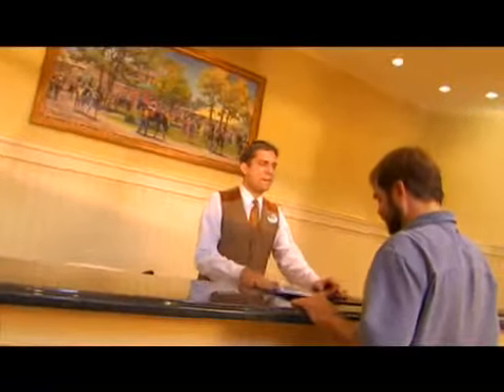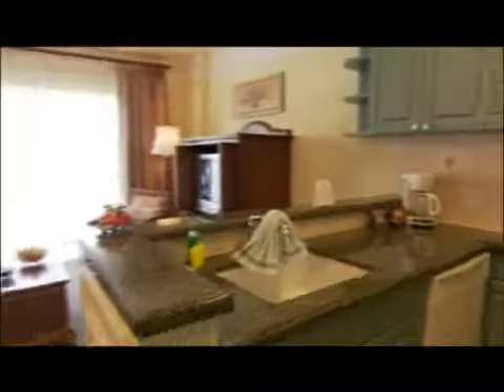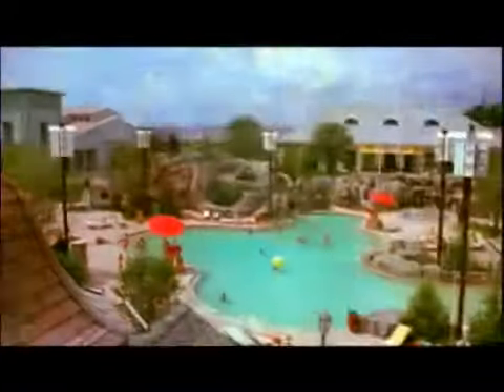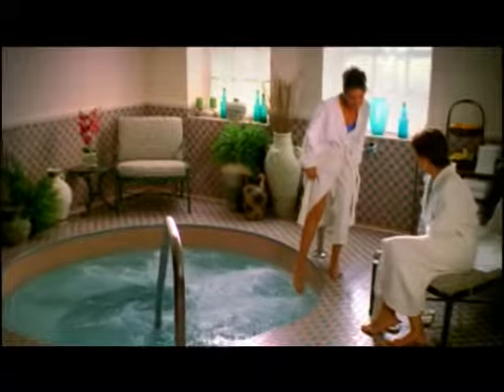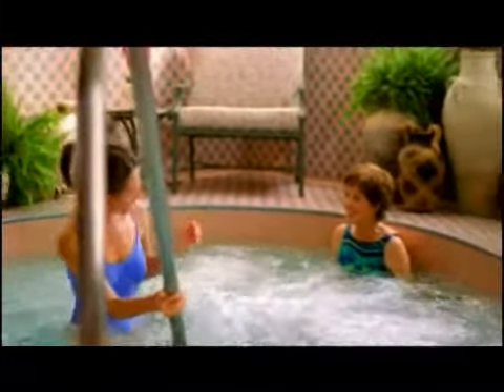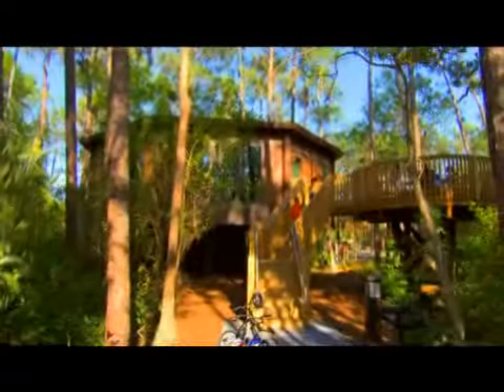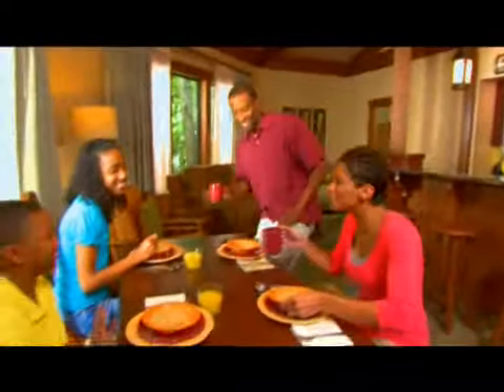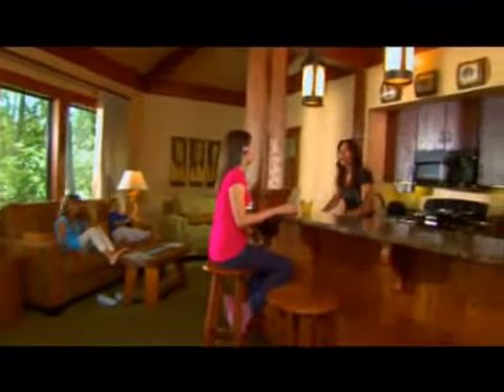Disney Saratoga Springs